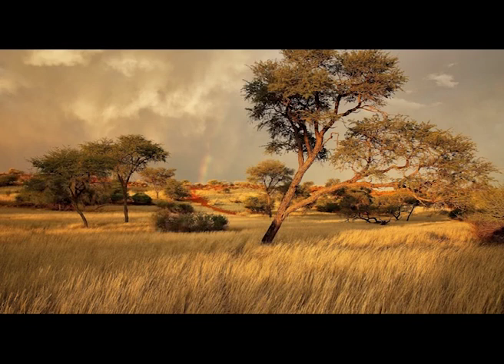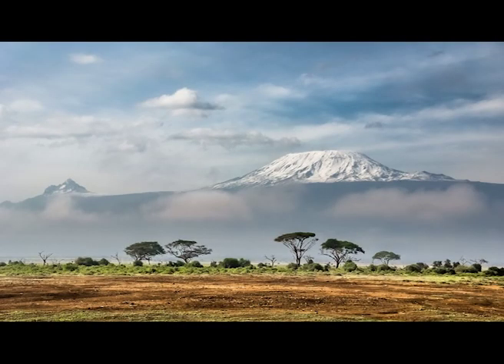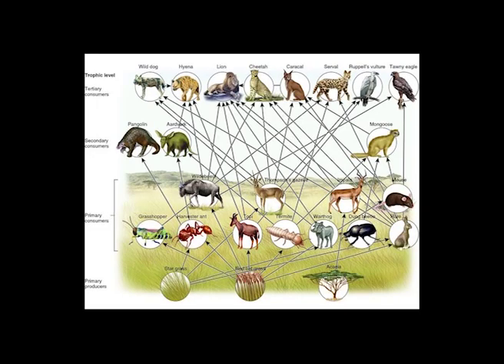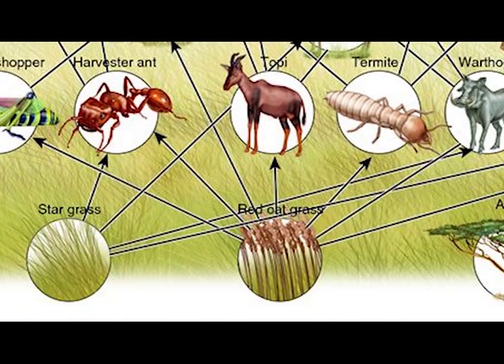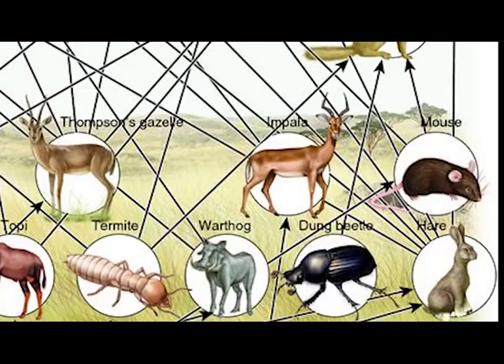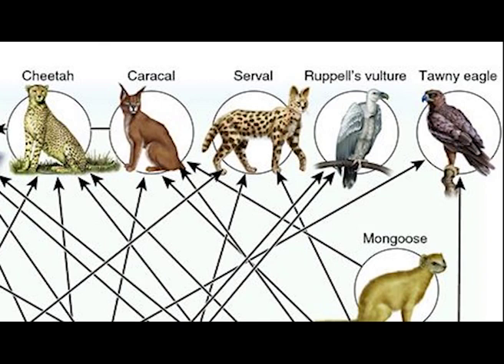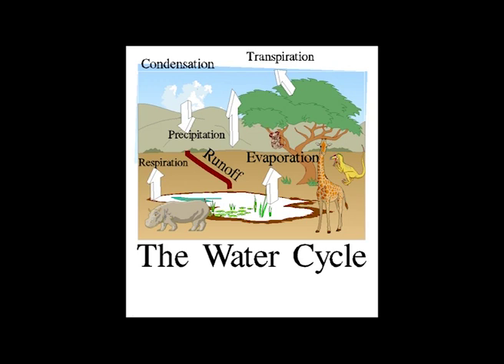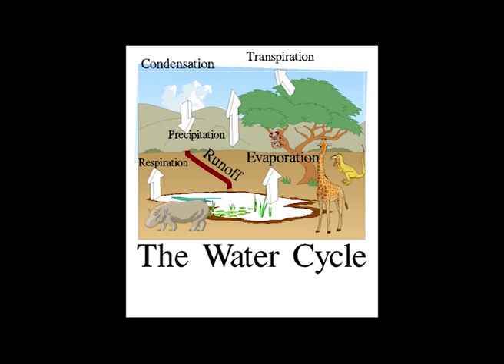Savanna ecosystem video